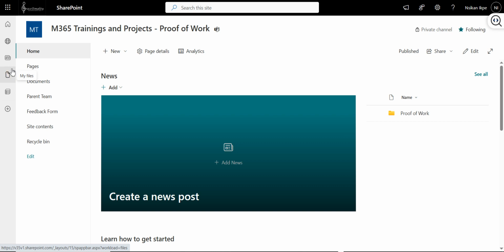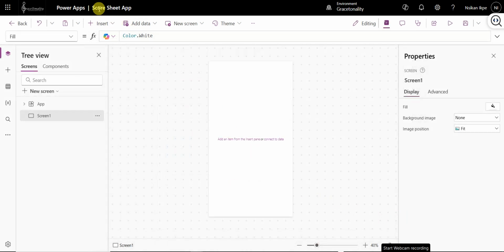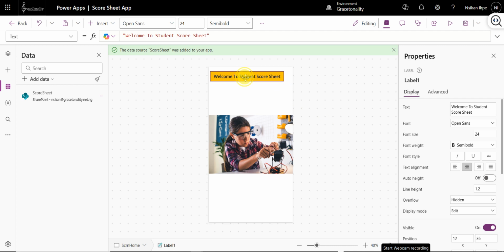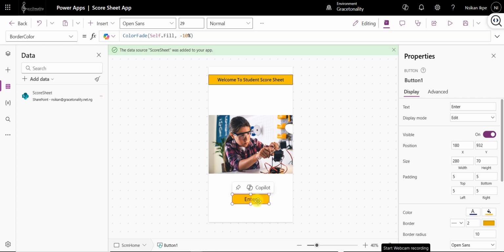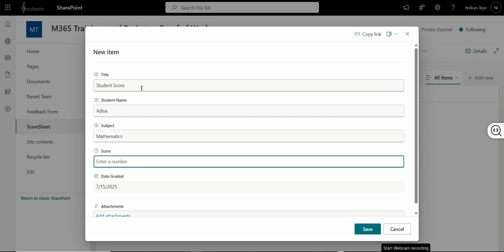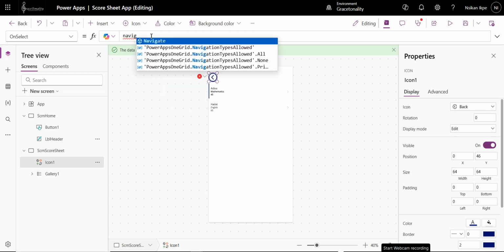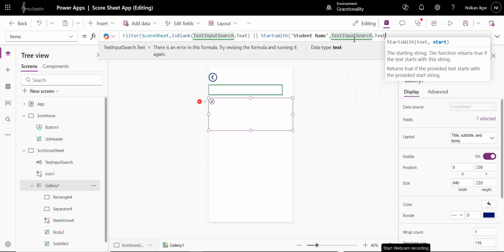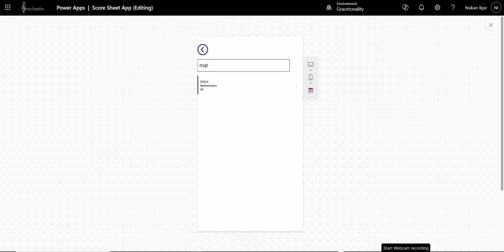Score Sheet Apps - Power Apps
Learn how to create a simple app using share points list as your data source